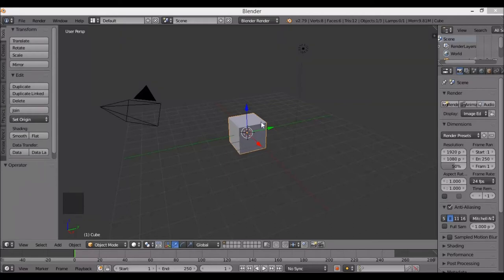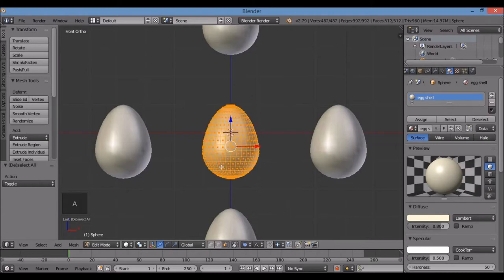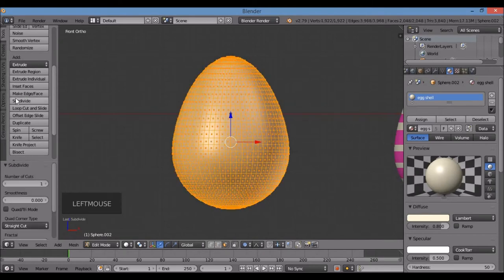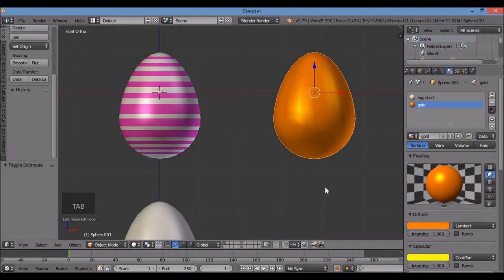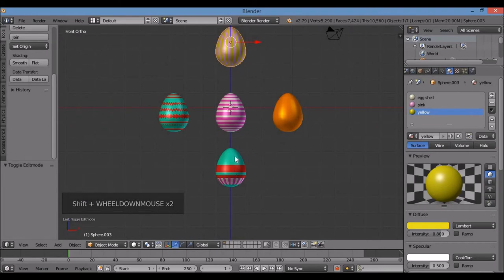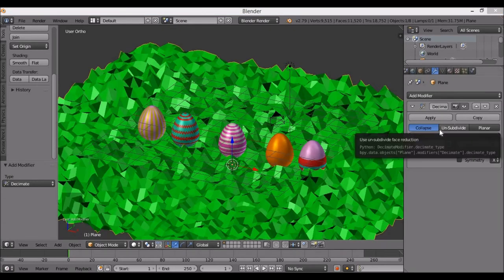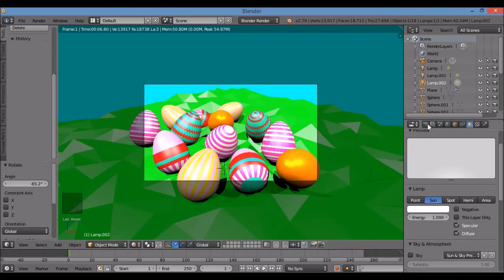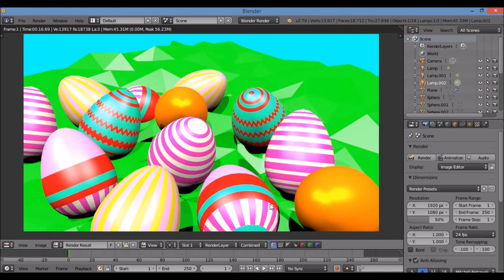How to Model Easter Eggs in Blender for Beginners - Tutorial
Tutorial on How to Model Easter Eggs in Blender for Beginners
The vital tool used in this project for the egg shape was the Proportional Editing Tool. Available in Edit Mode and toggled On/Off by hitting the O Key.